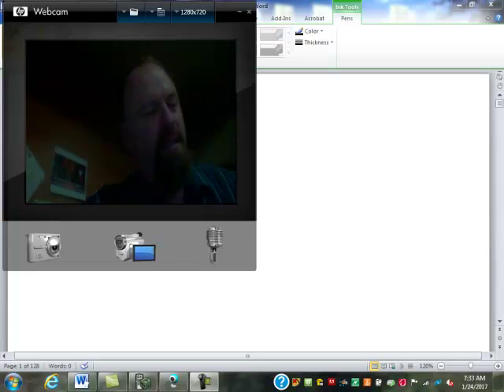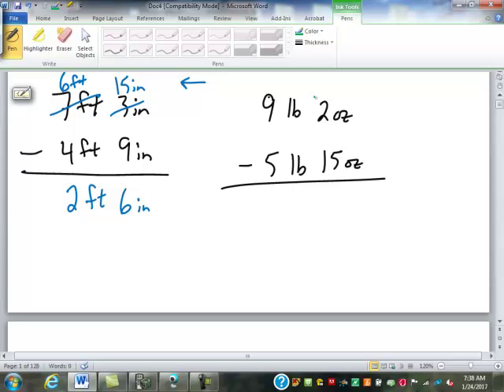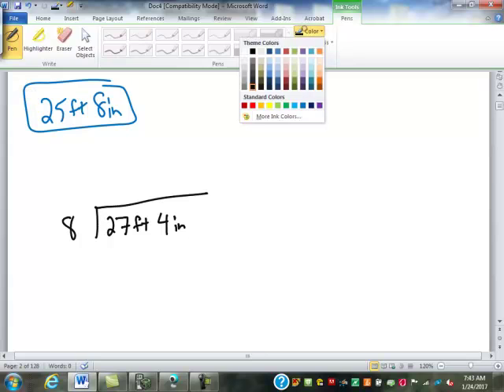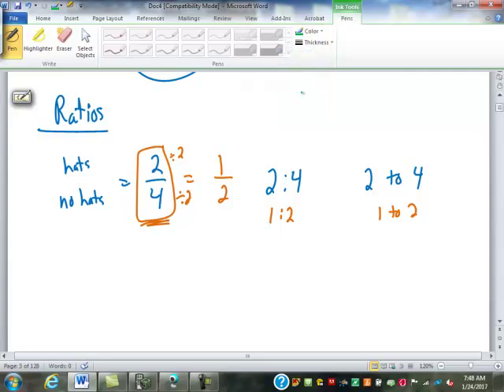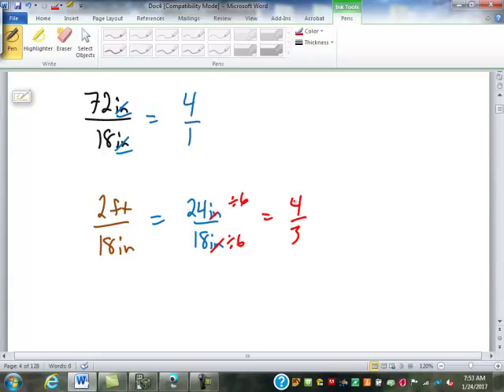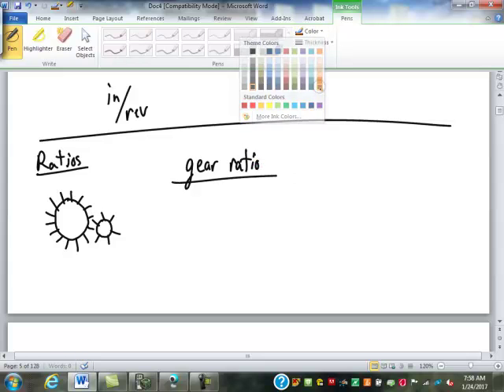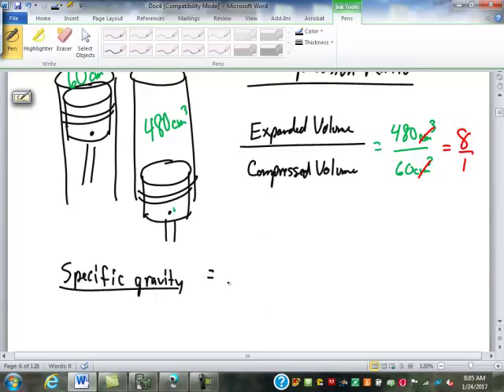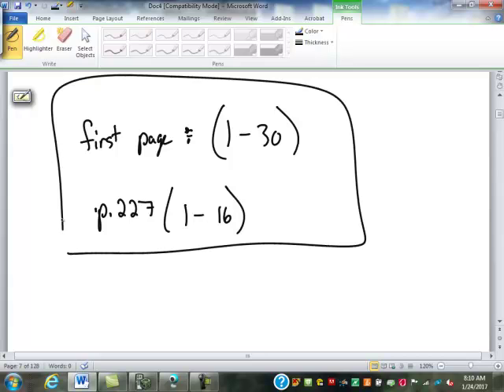2 Operations with Measurement and Ratios